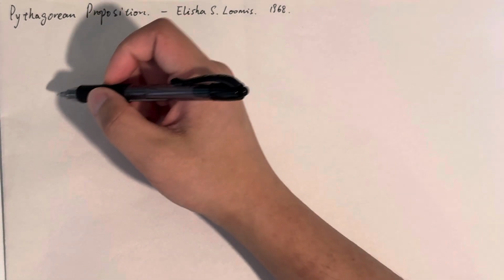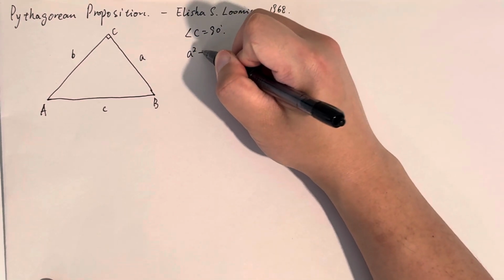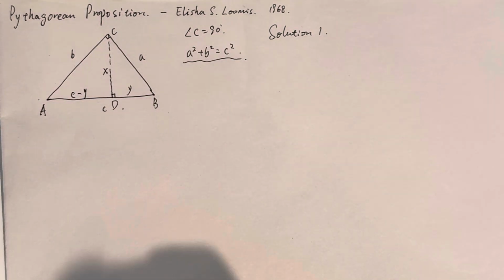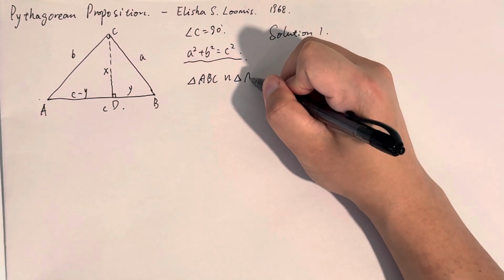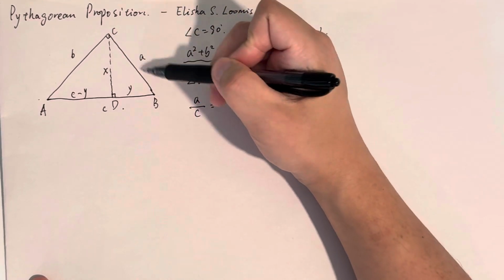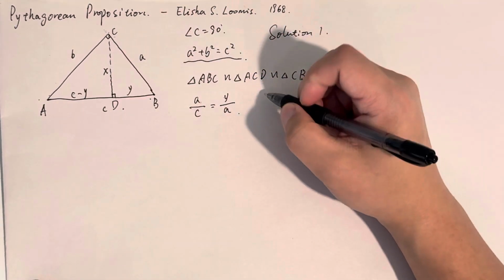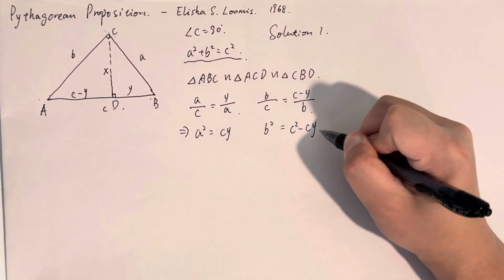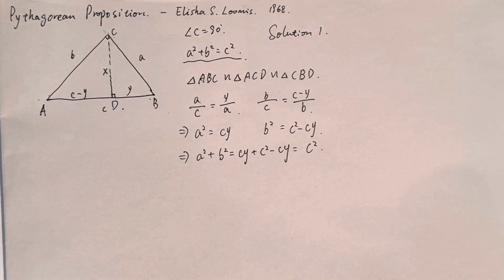Pythagorean Theorem 1